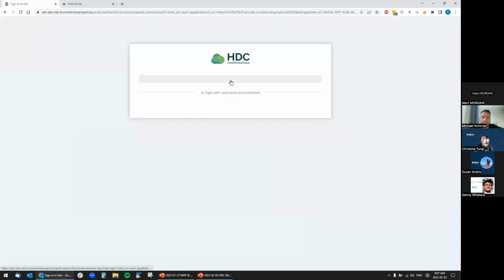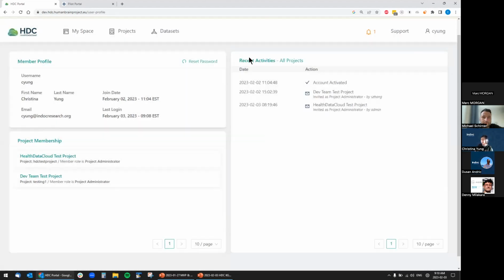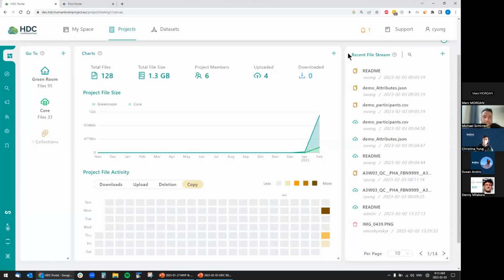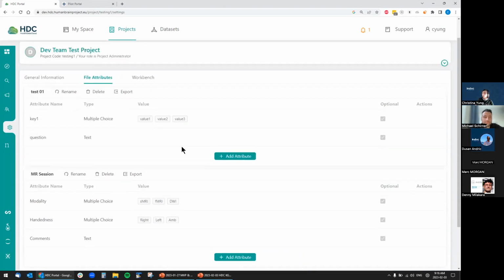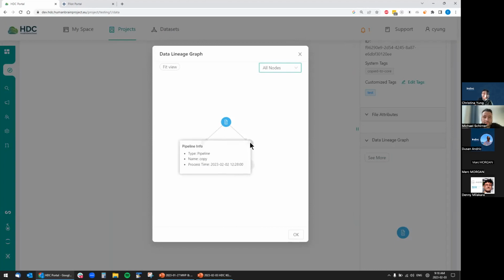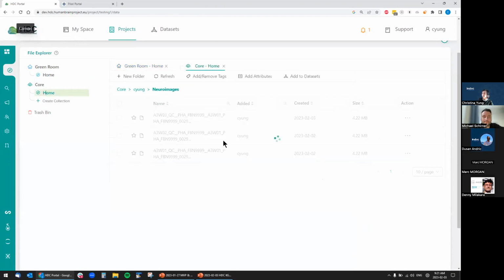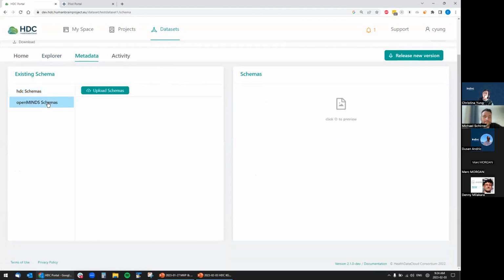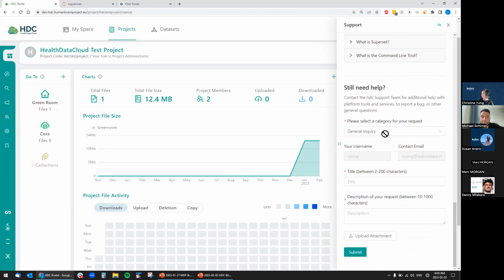Health Data Cloud Node on CSCS – first prototype